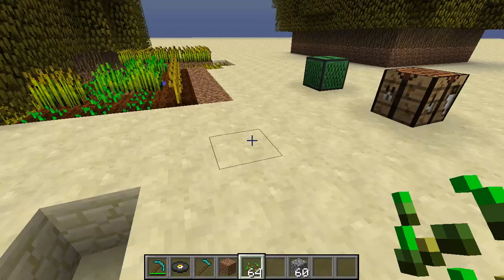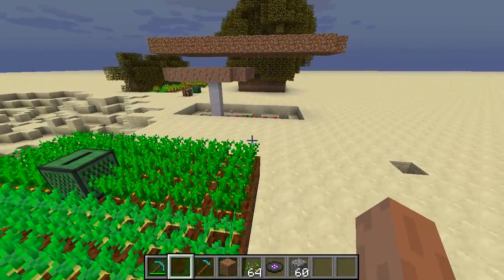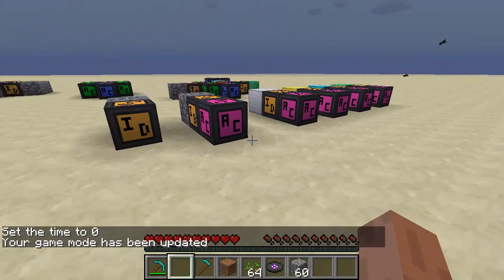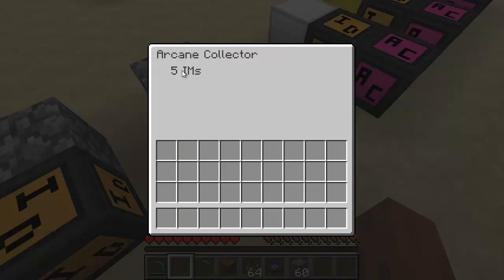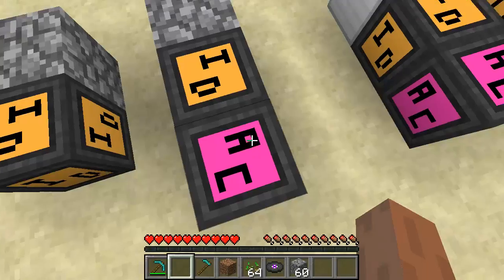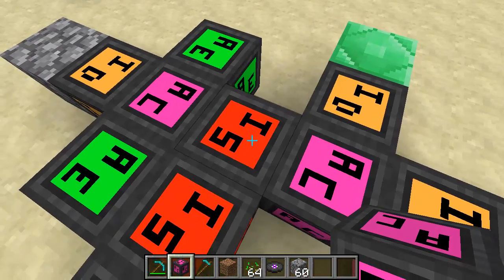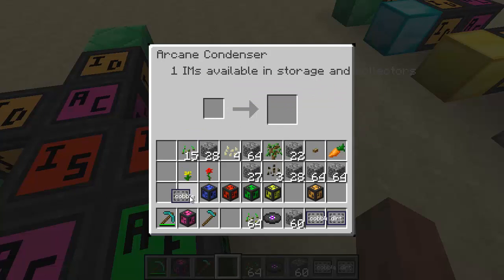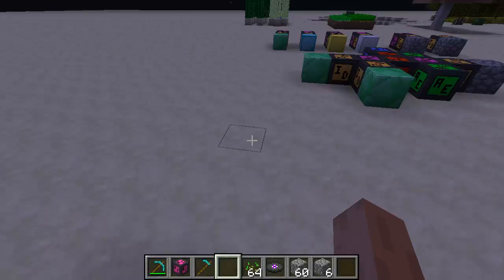Mod Spotlight - Arcane Impulsion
This is a new mod written by yours truly.  This is a very early alpha look and is not public yet.  Enjoy the preview and let me know what you think of the idea.